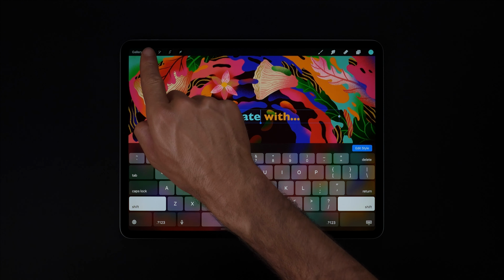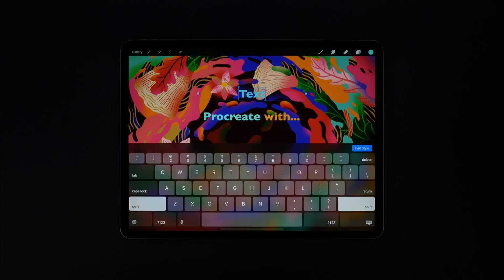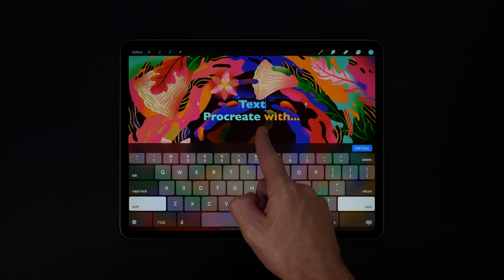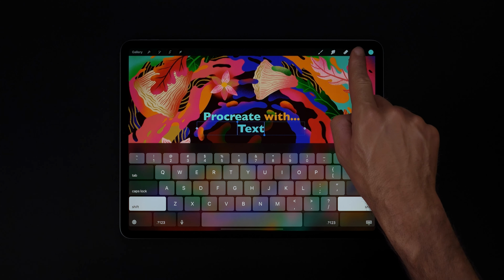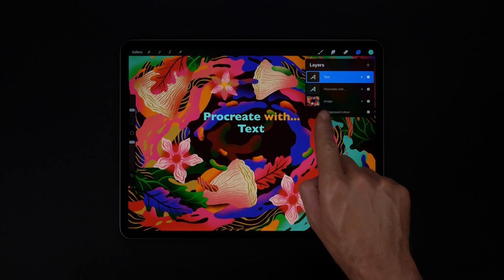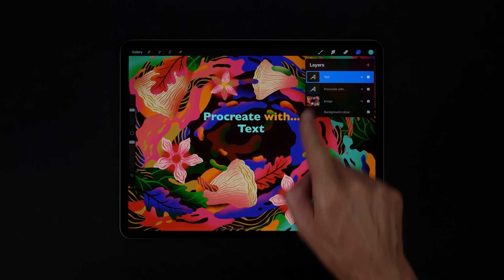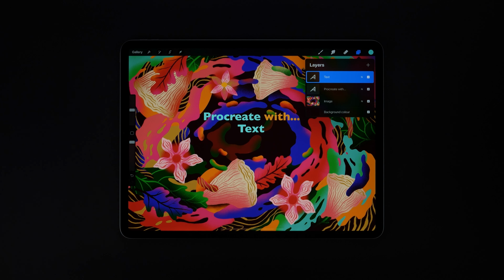How to Create a Text Layer in Procreate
Create new Text Layers in Procreate.

Learn to Procreate is a series of bite-size videos demonstrating some of the most important features and workflows in Procreate, as determined by you.

Comment or use the LearnToProcreate tag on social media to let us know the videos you'd like to see. For more information about Procreate's tools and features, download the free Procreate Handbook

Artwork by Nick Liefhebber.

This video features Procreate 4.3